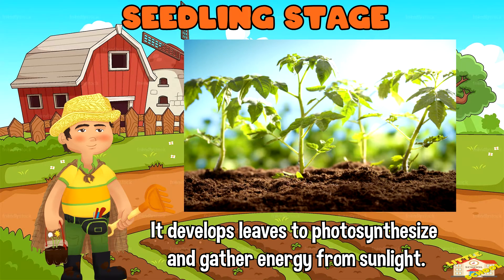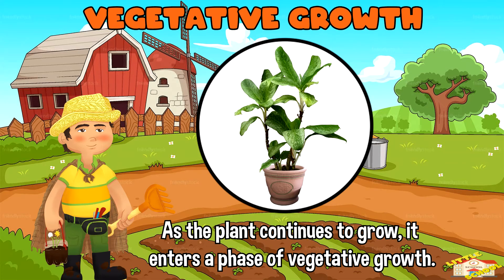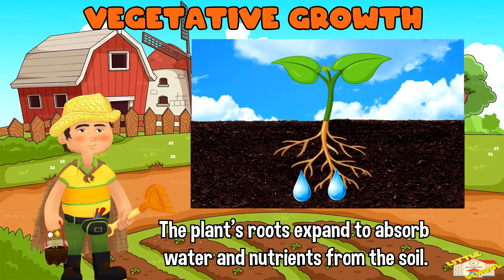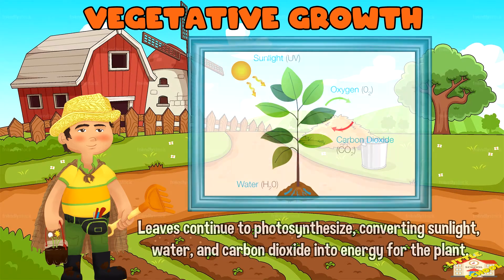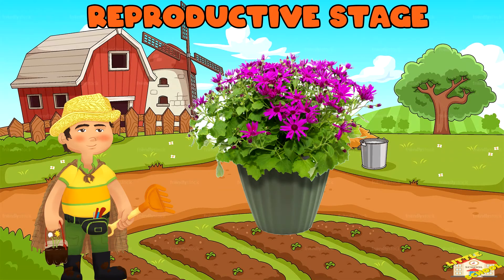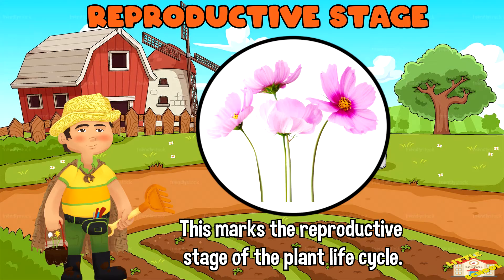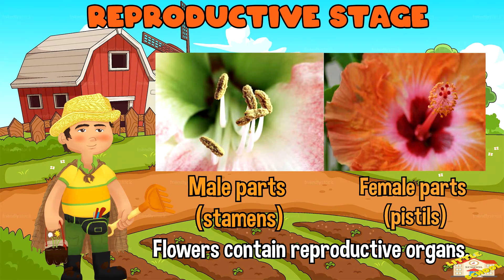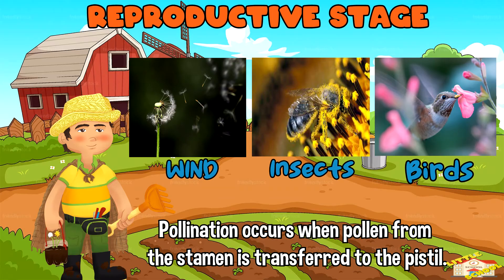Life Cycle of Plants | Science for Kids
Hey kids!

In today's video, we will be learning about the Life Cycle of Plants.

Did you know that when the seeds are fully mature, the plant disperses them, either through wind, water, animals, or other means?

0:21 - What is the life cycle of plants?
0:30 - Explanation of the life cycle of plants
0:35 - Seed Stage
0:55 - Germination
1:26 - Seedling Stage
1:53 - Vegetative Growth
2:34 - Reproductive Stage
3:11 - Seed Production